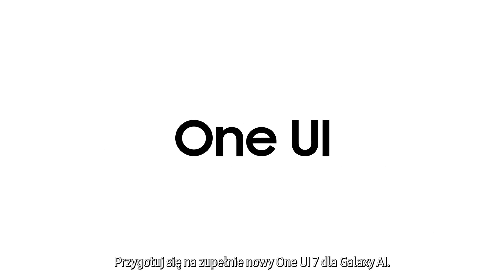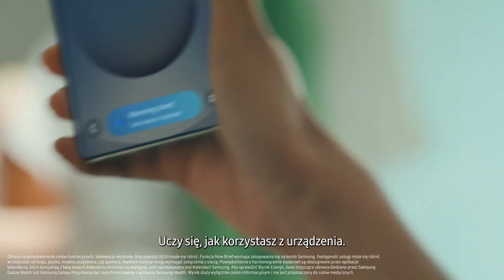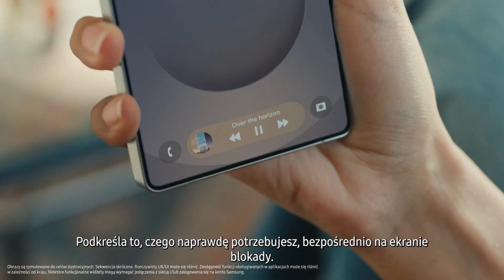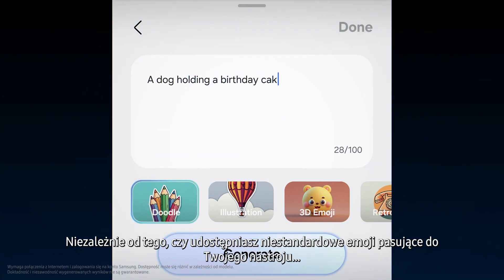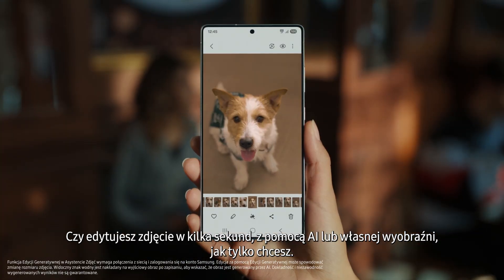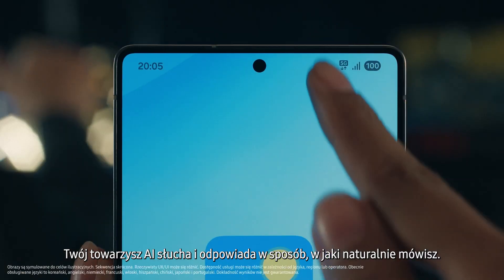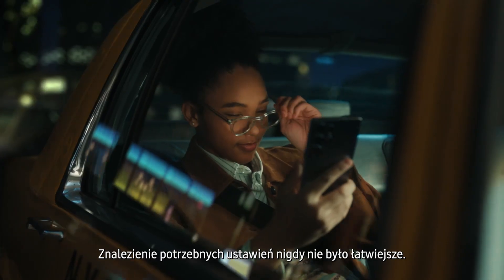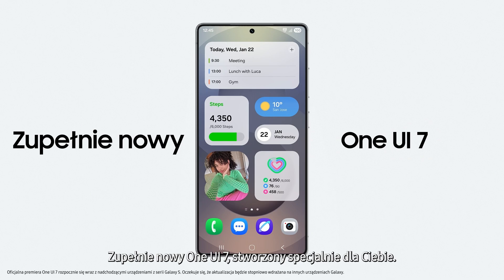One UI 7 | Prawdziwy Twój partner AI | Samsung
Przygotuj się na mobilną rewolucję z zupełnie nowym One UI 7! To Twój prawdziwy partner AI, zaprojektowany, aby Twoje codzienne życie było łatwiejsze, bardziej naturalne i głęboko spersonalizowane.

00:00 Intro
00:12 Personalizacja
00:26 Intuicyjność
01:05 Naturalność